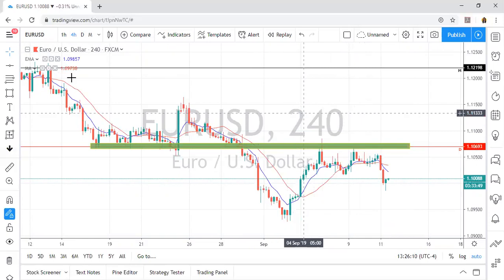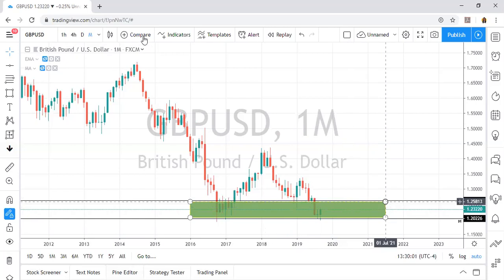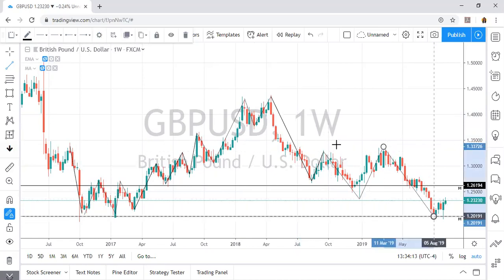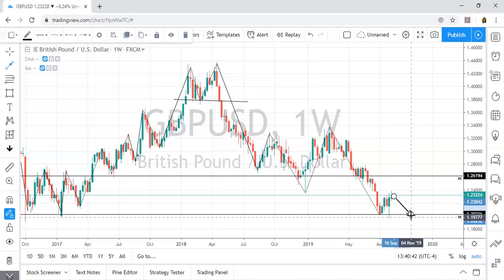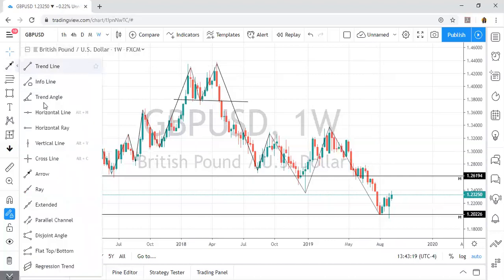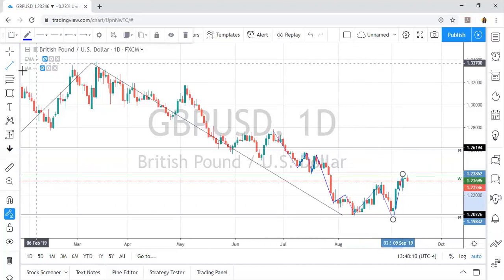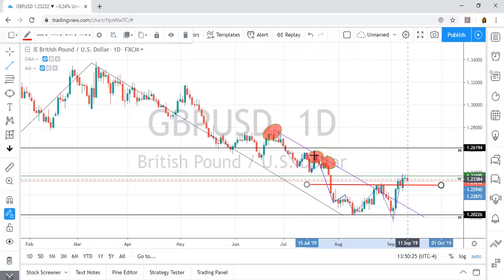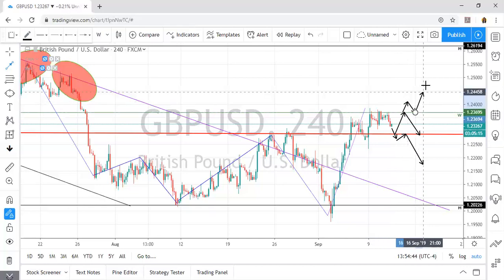Technical Thursday Forex Style - GBPUSD 9.12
In this video, I go GBPUSD and the possible move for the upcoming week or so. This is all free game, so definitely take notes and study. Thanks in advance and have a great day.

Trading foreign exchange on margin carries a high level of risk, and is not suitable for all investors. The high degree of leverage can work against you as well as for you. Before deciding to trade foreign exchange you should carefully consider your monetary objectives, level of experience, and risk appetite.

The possibility exists that you could sustain a loss of some or all of your deposited funds and therefore you should not speculate with capital that you cannot afford to lose.

You should be aware of all the risks associated with foreign exchange trading, and seek advice from an independent adviser if you have any doubts. Past returns are not indicative of future results.